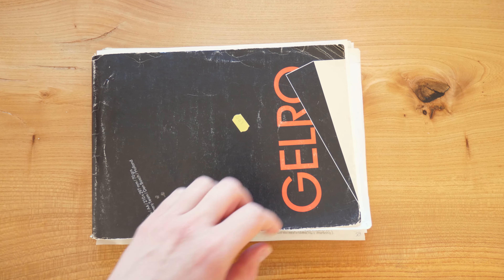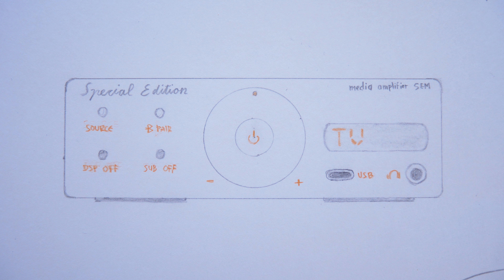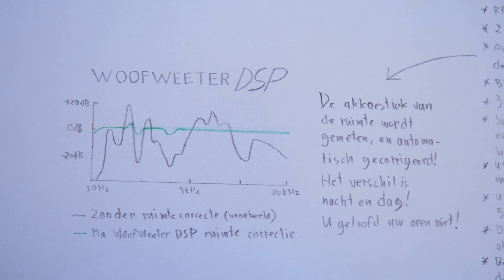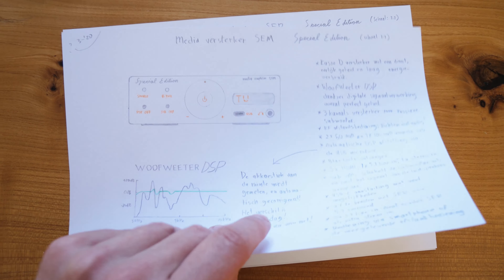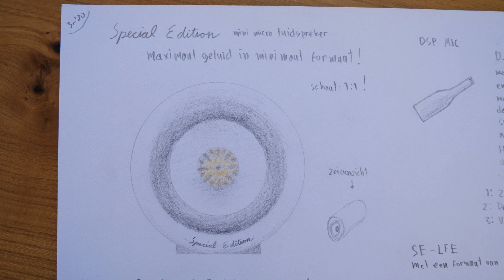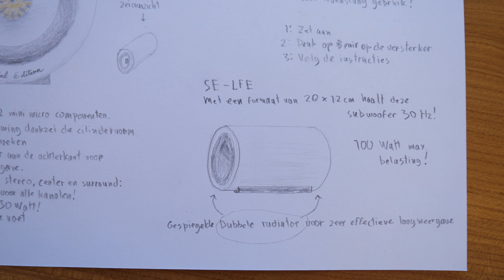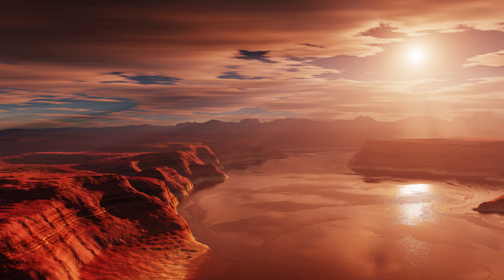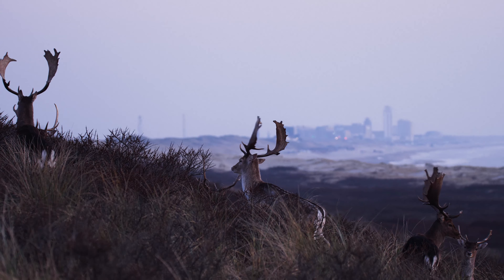A new mini micro amplifier drawing {e69}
This might be the last video on this channel. The reason is explained towards the end of the video. But in short I simply don't enjoy making them anymore ;-)